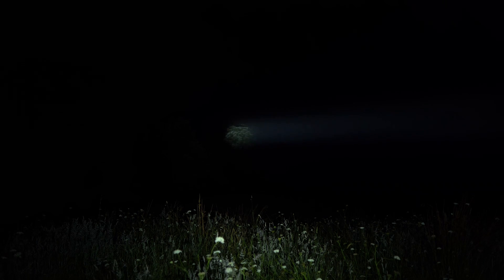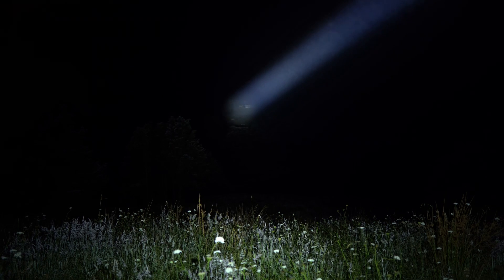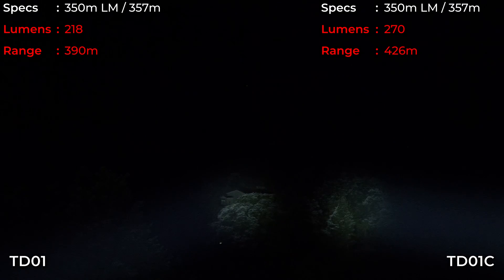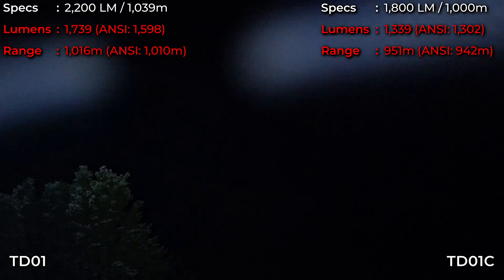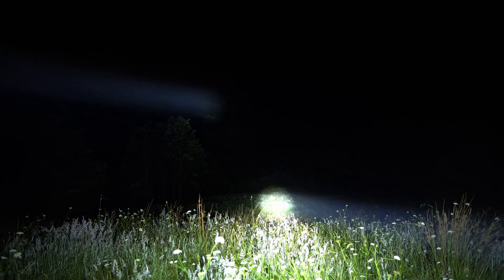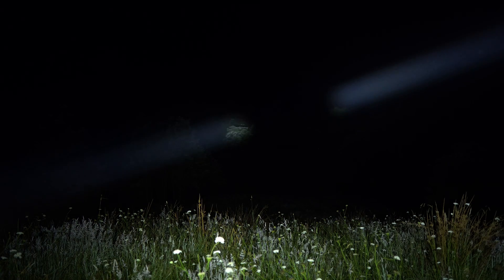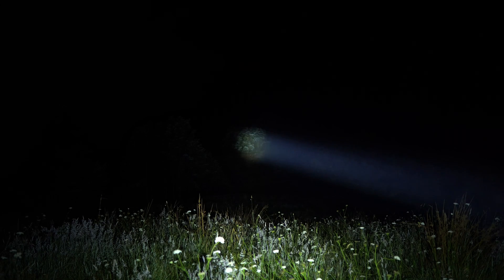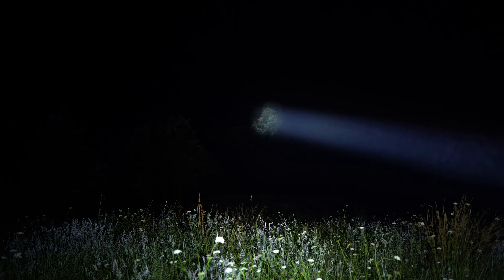Wurkkos TD01C vs TD01 Comparison - WAY BETTER (Best Budget Thrower 2023)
Specifications:

- Lumens: 1,800
- Range: 1.000m
- Emitter: Luminus SFT40 LED 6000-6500K
- Switch Type: Tactical Tail Switch and Side Switch
- Reflector: PMMA TIR Lens
- Operating voltage: 3.0V–4.2V
- Battery options: 1x 21700 Li-Ion battery
- Dimension: 152mm(length) x 59mm(head diameter)
- Weight: 200g (without battery)
- Flashlight body: Aerospace grade 6061 grade aluminum alloy
- Toughened mineral glass lens
- Water resistance i.a.w.IPX-8

Chapters:

0:00 Location
0:20 TD01C
4:14 TD01C vs TD01 w/ Measurements
7:03 2.5 min Test
8:04 6 min Test
10:50 Graphs
11:09 Night Sky Photo

Tenmei by Tenno:
Shukumei by Tenno:
Unmei by Tenno:
Shimei by Tenno: